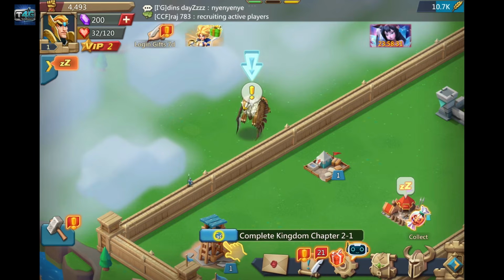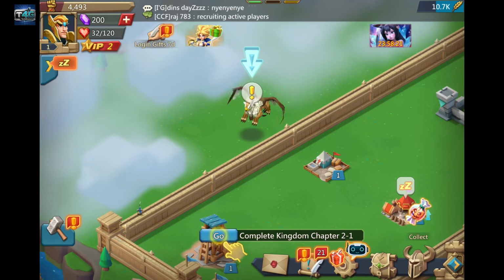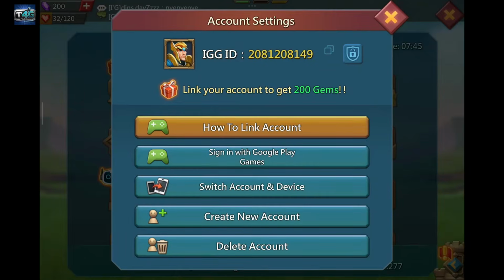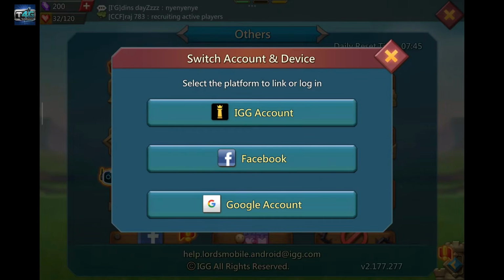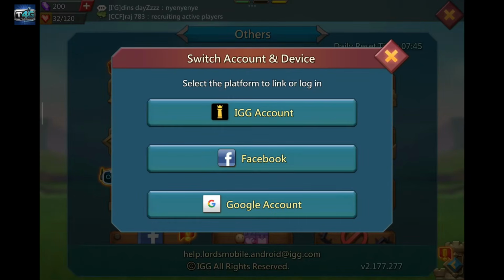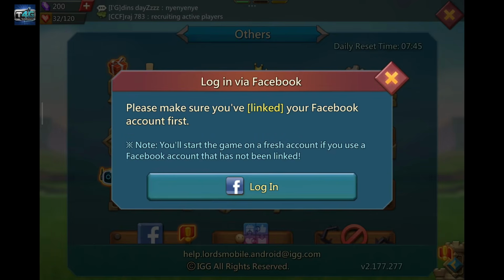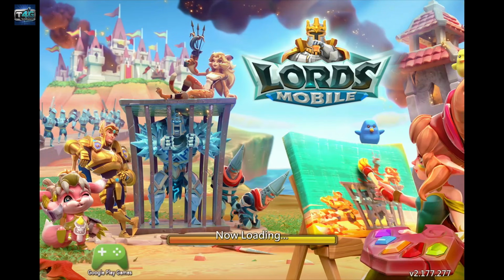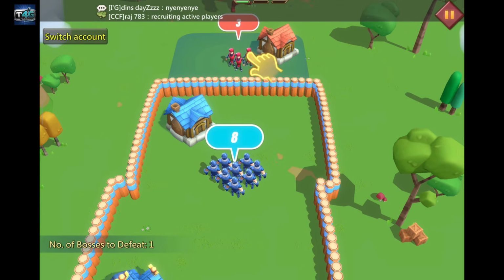How to Login to Lords Mobile with Facebook | Step-by-Step Guide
Want to play Lords Mobile and keep your progress safe? In this tutorial, I’ll show you how to login to Lords Mobile using your Facebook account on Android.